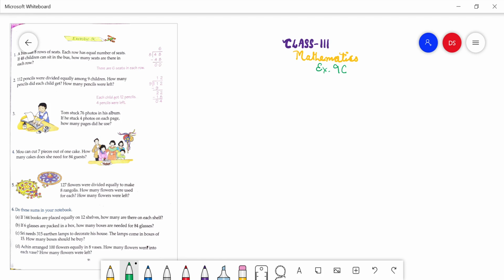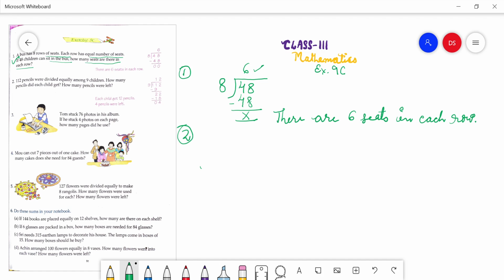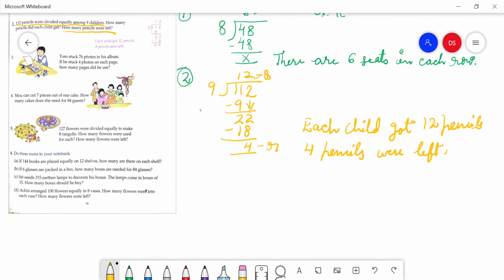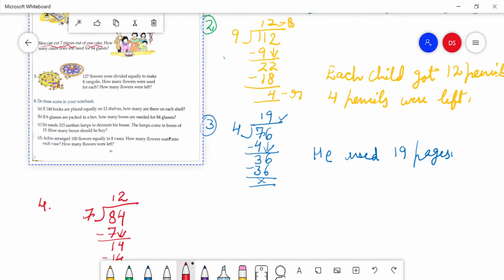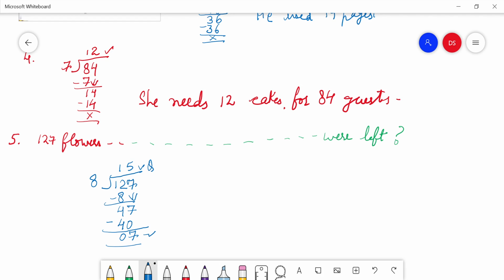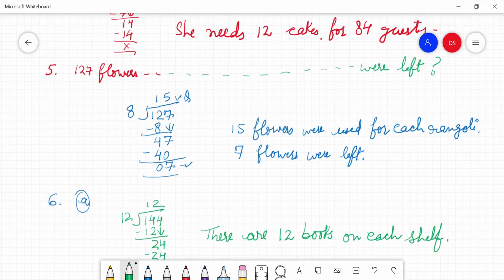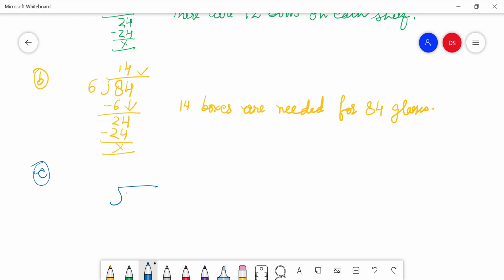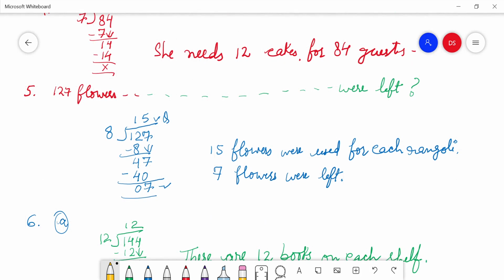Class 3, Mathematics, Exercise 9C by Poonam Seth